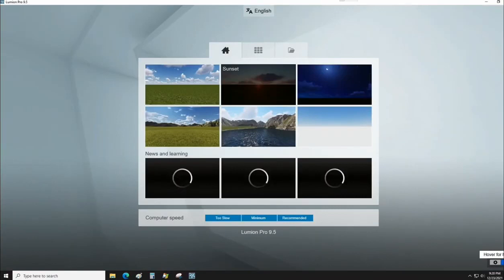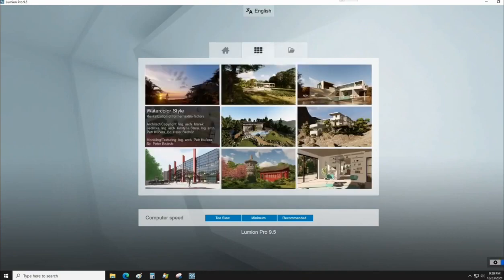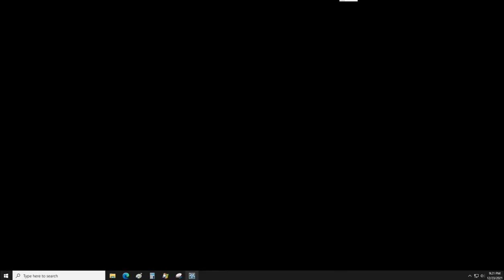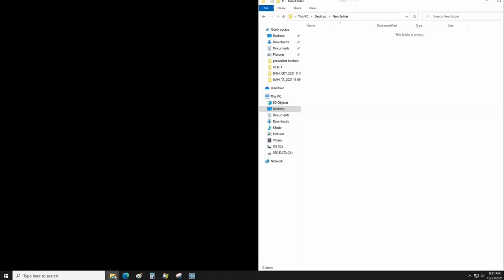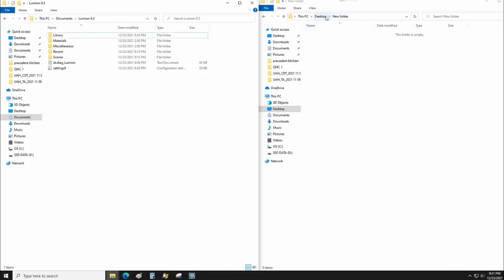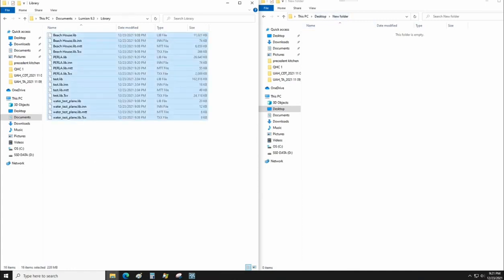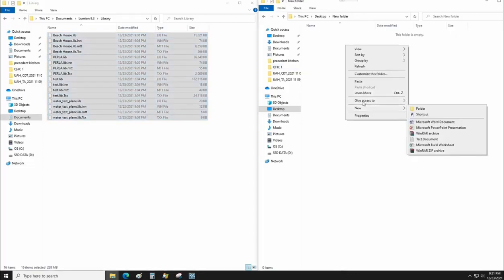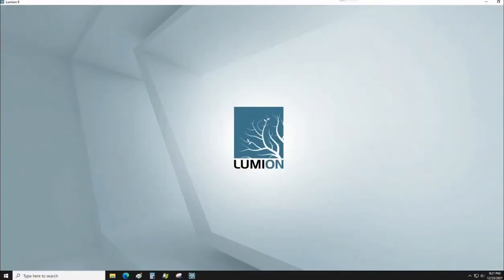[Fix] Lumion Quit After Opened? Here Is Solution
This video was one of the most common errors when using Lumion application.
It might not work in some cases, i will record and upload the fix as soon as i encountered.